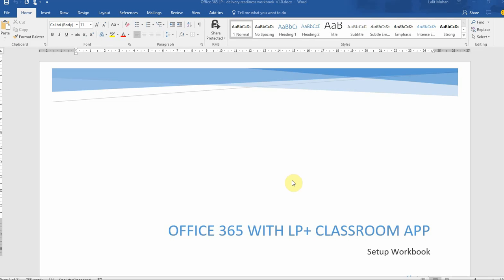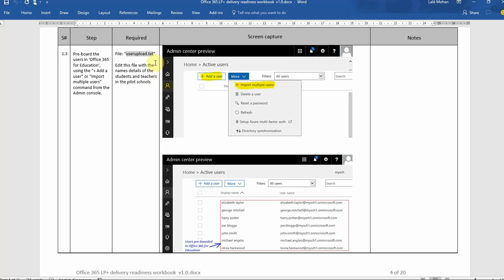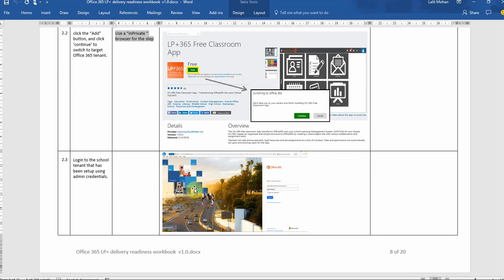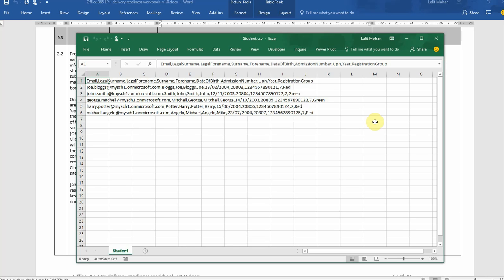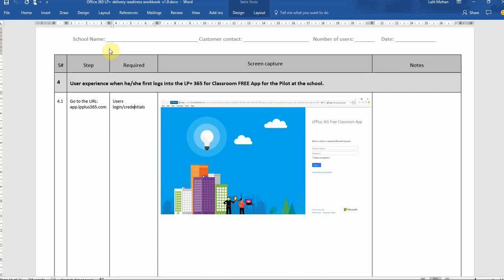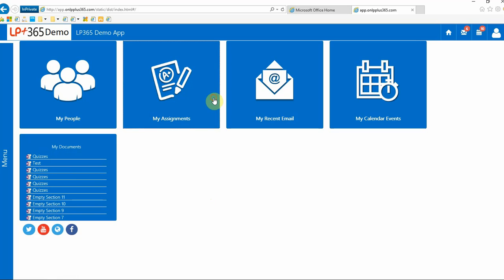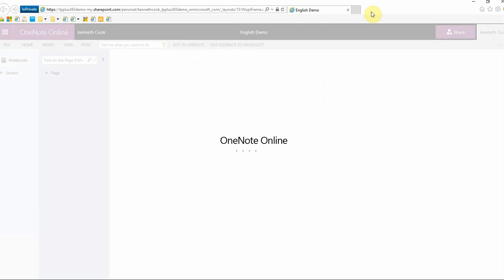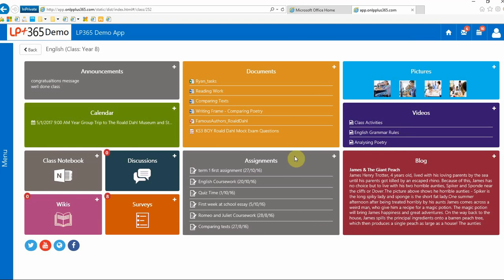nettrain deployment training and demo 5 Oct 2016